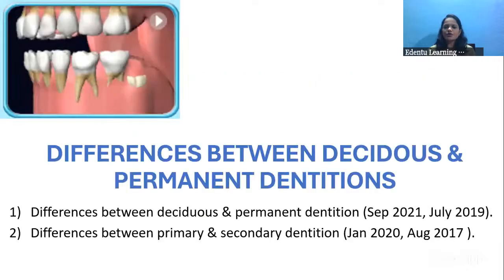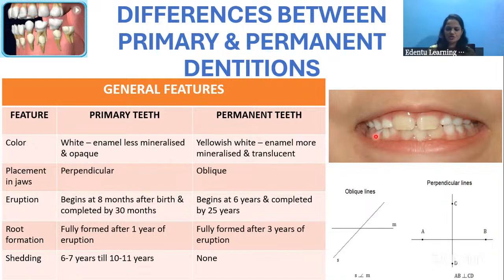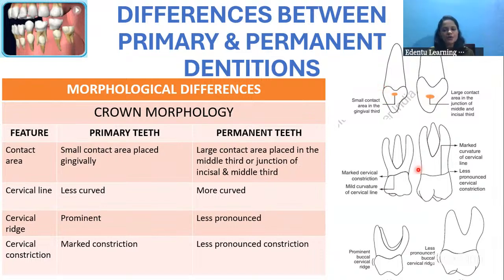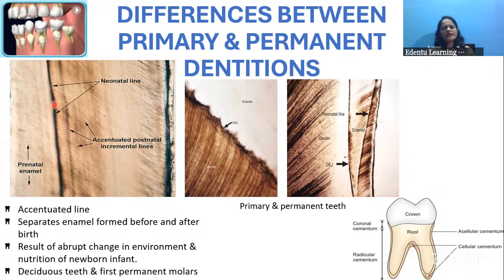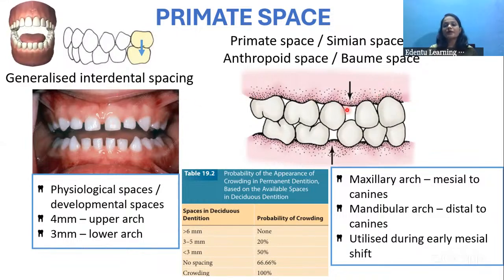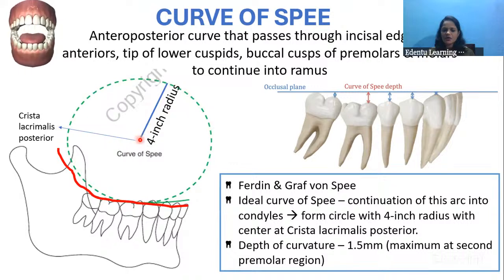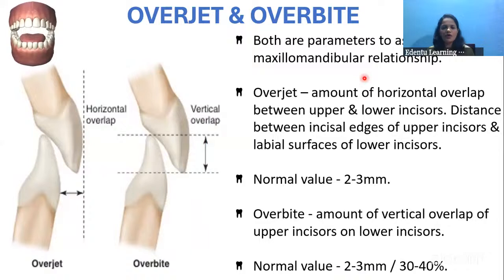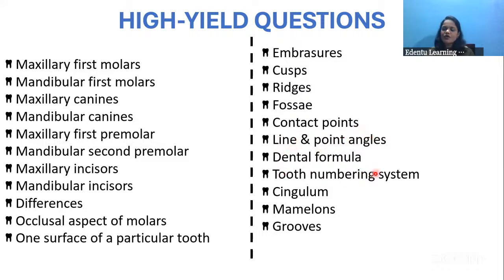Top Essay, Short Essay Discussions